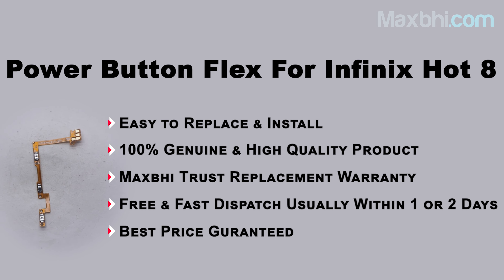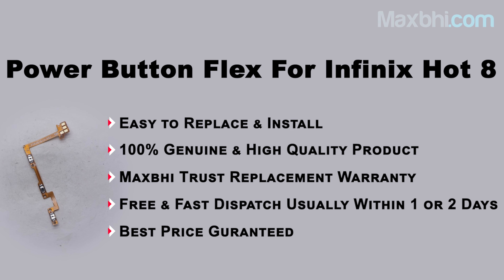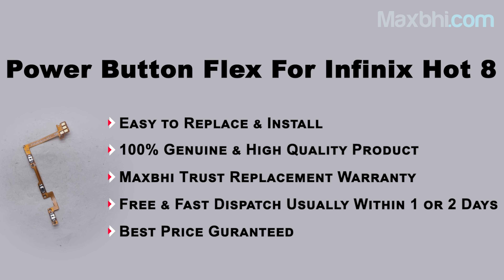Buy Infinix Hot 8 Power Button Flex, Free Delivery High Quality Best Price Maxbhi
Damaged Power Button Flex in your Infinix Hot 8? The replacement Power Button Flex for Infinix Hot 8 comes with replacement warranty and the shipping is done in secured packing to make sure you get the product in perfect shape.